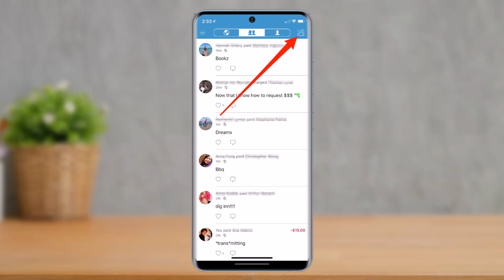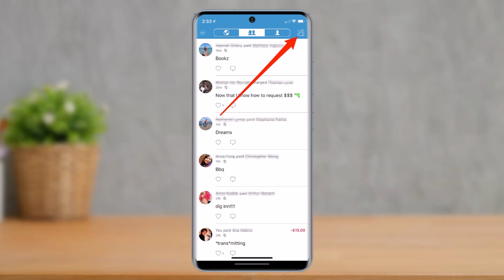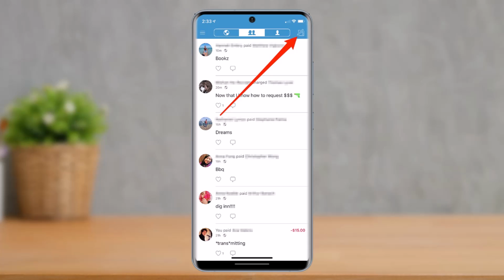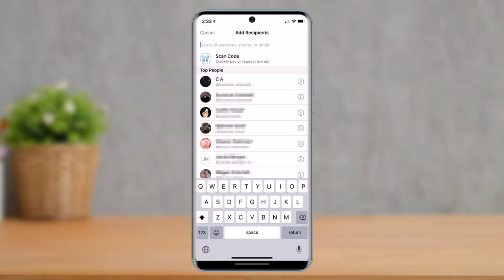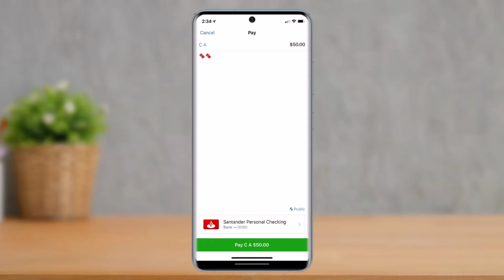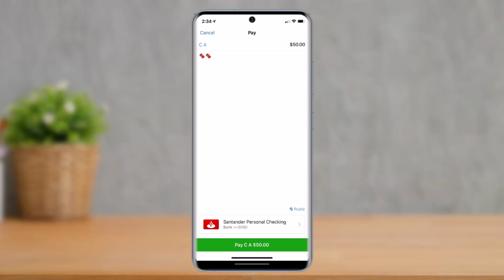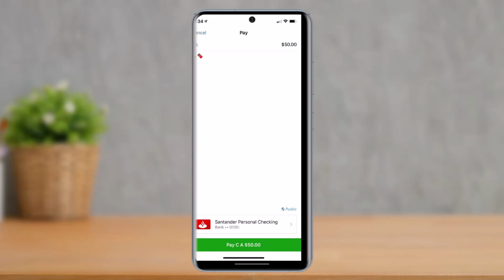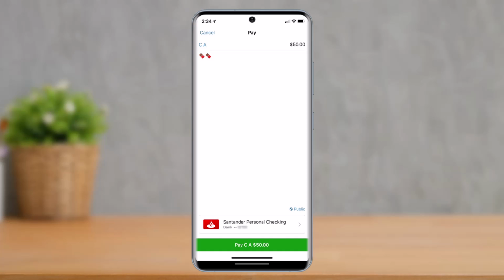How To Send Money on Venmo App !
In this tutorial video, I will quickly guide you on how you can send money using the Venmo app to your friends or family. So make sure to watch this video till the end. We try to be responsive to as many questions as possible.

~Timestamps:
0:00 Introduction
0:14 How to Send Money on Venmo
1:22 Conclusion